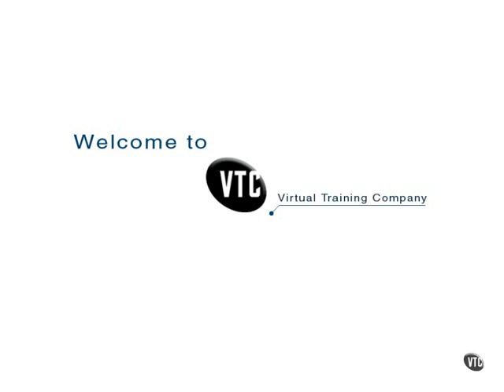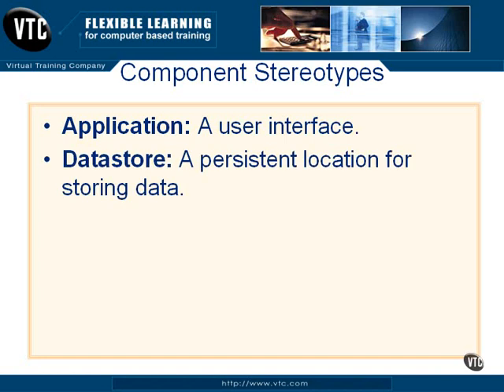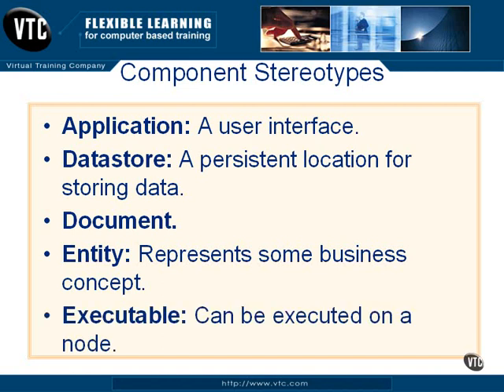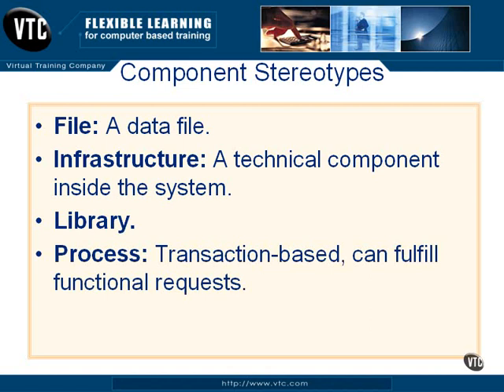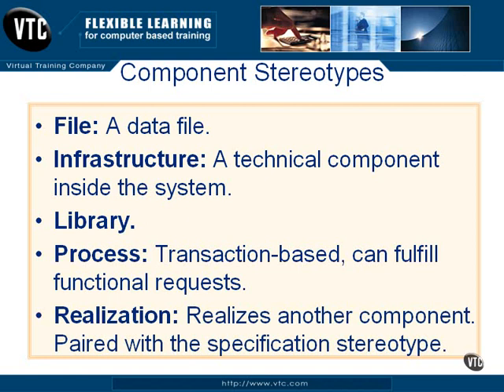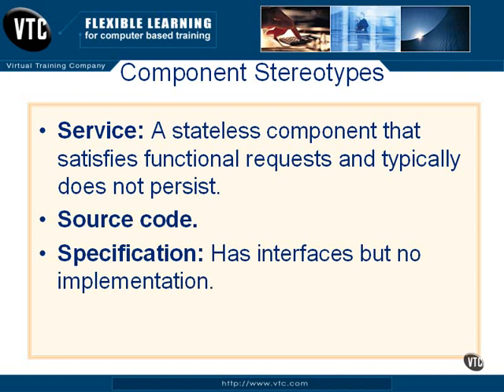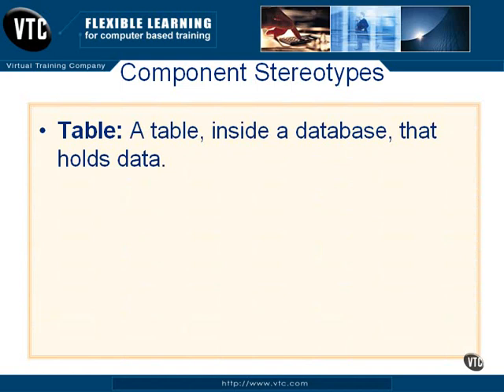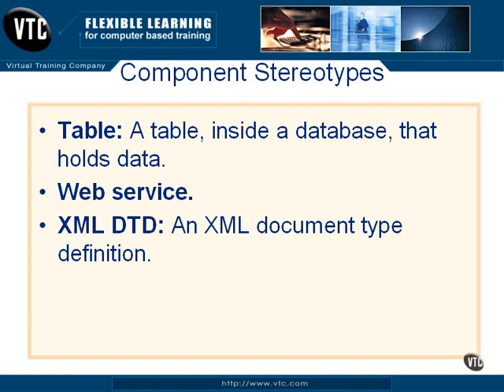12.07_Component Stereotypes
Component Diagrams